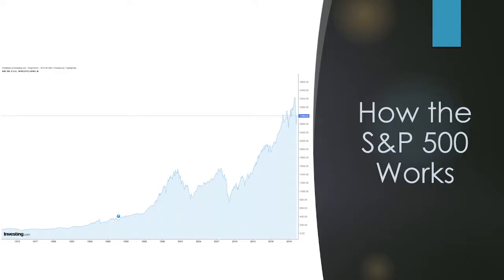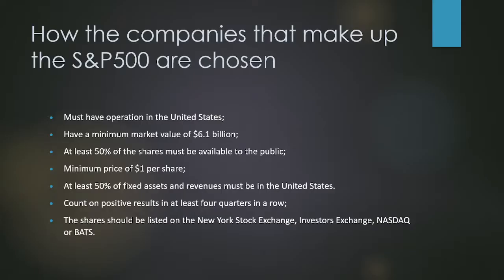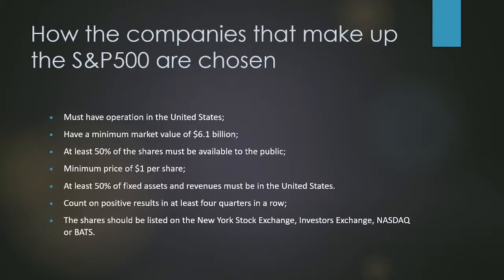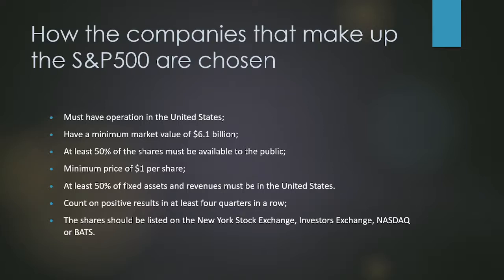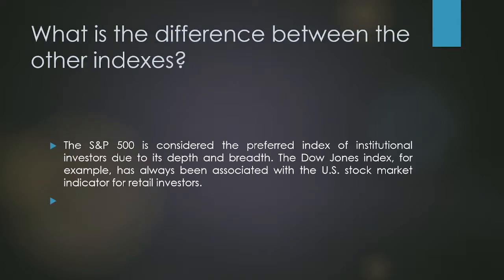KNOW ALL ABOUT S&P 500 INDEX!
Hello, if you're new to the channel, welcome.
In this video we'll talk about the world's best-known stock index, the S&P 500.
It is a financial index that lists the largest shares (by value) listed on the U.S. exchanges.
This index includes 500 leading companies and reflects approximately 80% of U.S. stock market cap coverage. It officially appeared on March 4, 1957, released by Standard & Poor's.
Its constitution and weighting methodology differentiates it from indices such as the Dow Jones Industrial Average or nasdaq. Many consider it the best representation of the U.S. stock market and a barometer of the U.S. economy.
What is a Stock Index?
A stock index is used to describe the performance of the stock market or a specific part of it and compare the returns on investments. In general, an index uses a weighted average of stock prices.

How does the S&P 500 work?
The S&P 500 uses a market cap weighting method, which allows a larger percentage to be attributed to companies with the largest market capitalization.
A company's capitalization is calculated by multiplying the current share price by the number of shares in circulation.
S&P uses only free float stocks, i.e. shares available for public trading. Thus, Stand and Poor's adjusts the market capitalization of each company to offset new emissions or corporate mergers.
The index value is calculated by adding the adjusted market capitalizations of each of the 500 companies and dividing the result by a divisor. This divider is proprietary information from Stand & Poor's and is not disclosed to the public.
However, we can calculate a company's weight in the index, which can provide investors with valuable information. If a stock goes up or down, we can get an idea of the impact this might have on the overall index.
For example, a company with a weighting of 10% will have a greater impact on the value of the index than a company with a weighting of 2%.

How are the companies that make up the S&P 500 chosen?
A committee selects each of the index's 500 corporations based on their liquidity, size and industry. It rebalances the index quarterly in March, June, September and December.
To qualify for the S&P 500, you must meet the following requirements:
1. Must have operation in the United States;
2. Have a minimum market value of $6.1 billion;
3. At least 50% of the shares must be available to the public;
4. Minimum price of $1 per share;
5. At least 50% of fixed assets and revenues must be in the United States.
6. Count on positive results in at least four quarters in a row;
7. The shares should be listed on the New York Stock Exchange, Investors Exchange, NASDAQ or BATS.

What is the difference between the other indexes?
The S&P 500 is considered the preferred index of institutional investors due to its depth and breadth. The Dow Jones index, for example, has always been associated with the U.S. stock market indicator for retail investors.
In addition, investors perceive the S&P 500 to be more representative of U.S. stock markets as it includes more stocks (500 vs. 30 from the Dow Jones).
Another difference is that the S&P 500 takes into account the weighting of market capitalization, while the Dow Jones considers the share price.
When compared to the NASDAQ Composite index, it is possible to see that the S&P 500 has a wider range.
The index calculated by Stand & Poor's takes into account all U.S. exchanges. The NASDAQ Composite is based on more than 4,000 shares traded on the Nasdaq Stock Market. However, the vast majority of companies that trade on this exchange are technology, which leads to segmentation.

I hope you enjoyed this brief and simplistic analysis. The numbers used are rounded values, and the opinions given are just my personal perspective, it is not a recommendation.
Leave suggestions in the comments of index that would like to be analyzed in next videos.